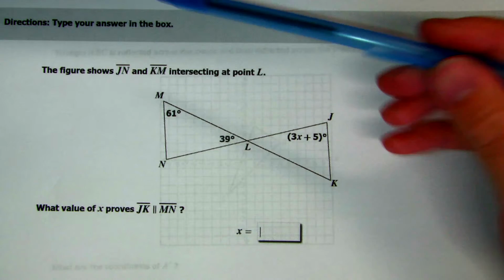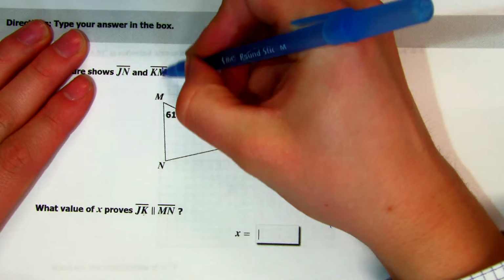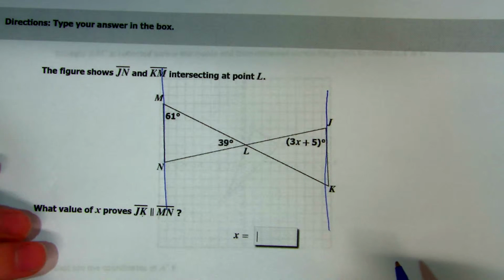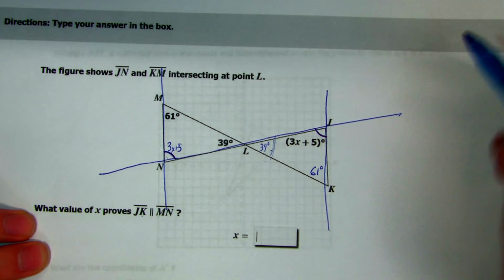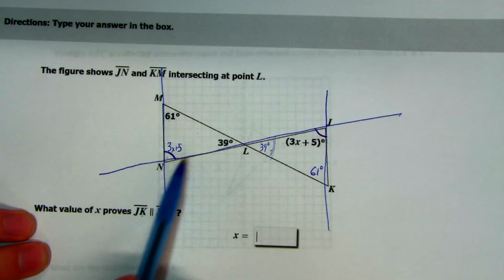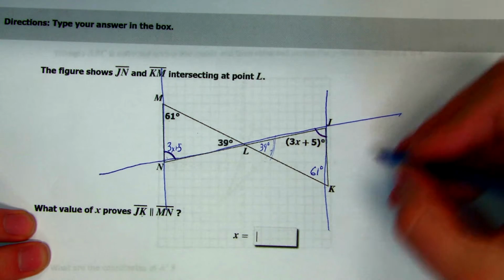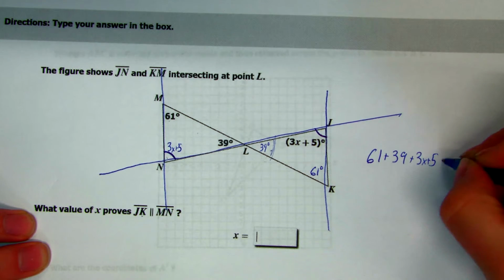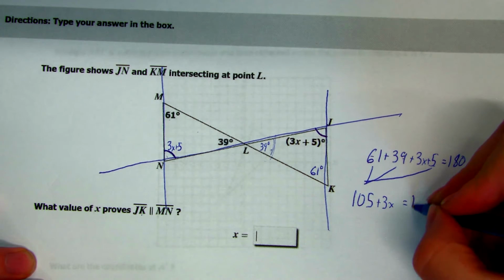2015 SOL Q12